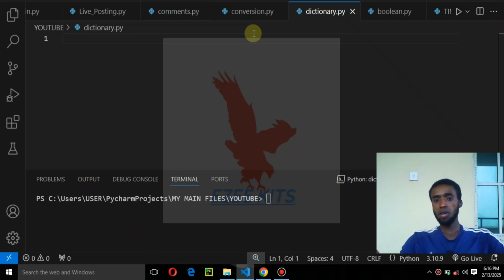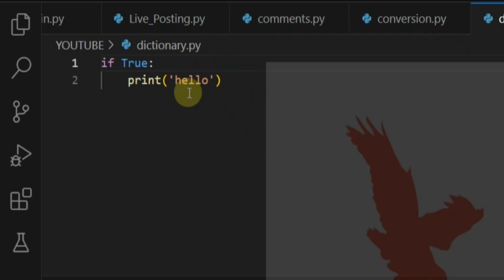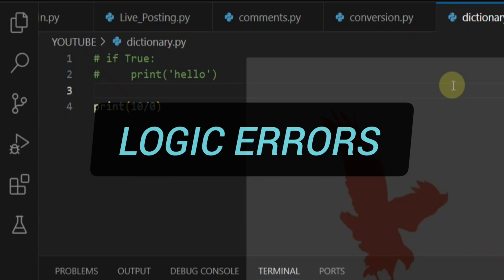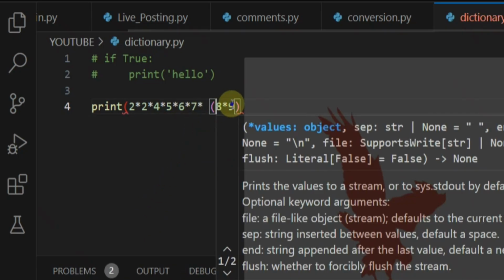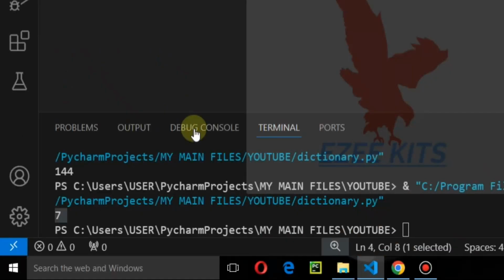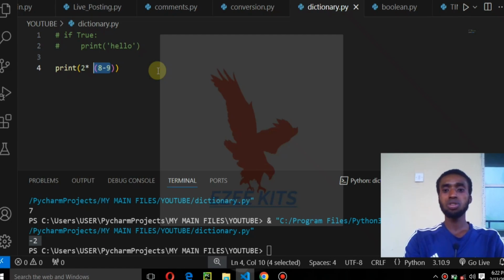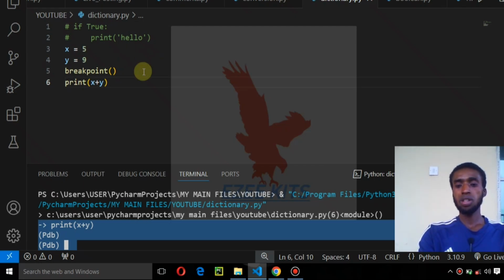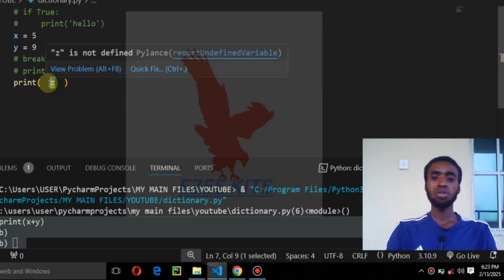What is Debugging in Programming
Debugging in Python – Complete Tutorial for Beginners

Debugging is an essential skill for every Python developer. Whether you're dealing with syntax errors, logical bugs, or runtime issues, knowing how to debug efficiently can save you time and frustration. In this tutorial, we’ll explore various debugging techniques and tools to help you write error-free code.

What You Will Learn:
What is debugging, and why is it important?
How to use print() statements for debugging
Introduction to Python’s built-in debugger (pdb)
Using IDEs like PyCharm and VS Code for debugging
Common Python errors and how to fix them
Best practices for writing bug-free code
By the end of this video, you'll know how to identify, track, and fix errors in your Python programs efficiently.